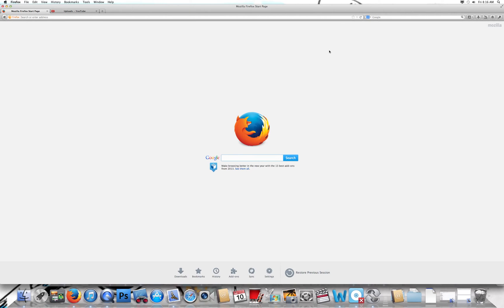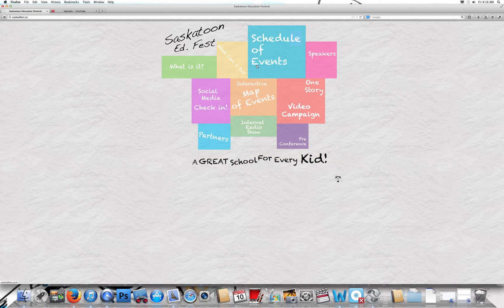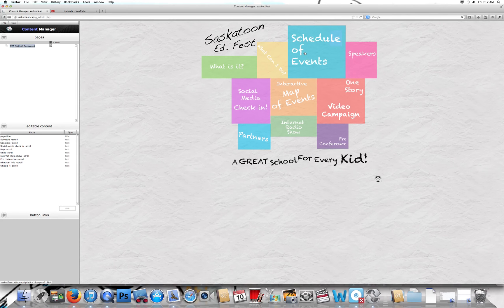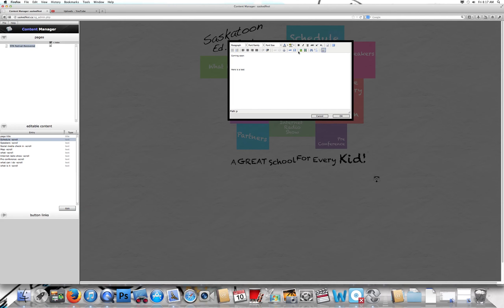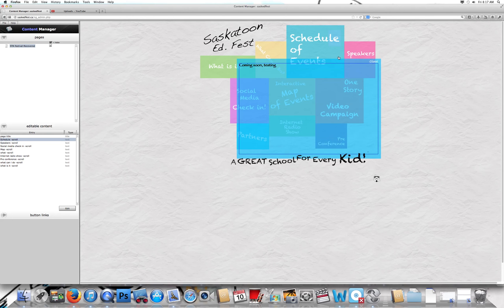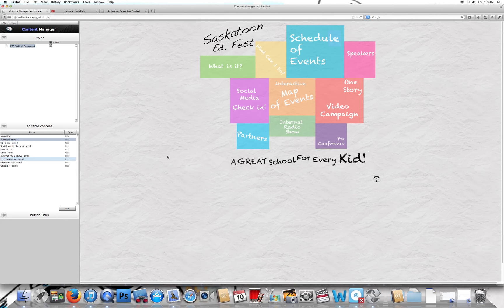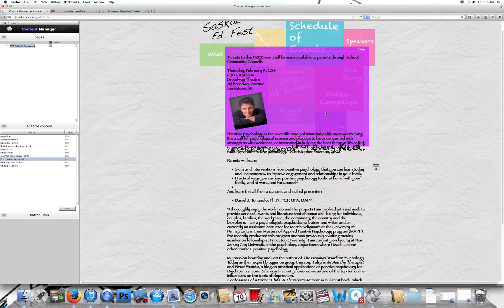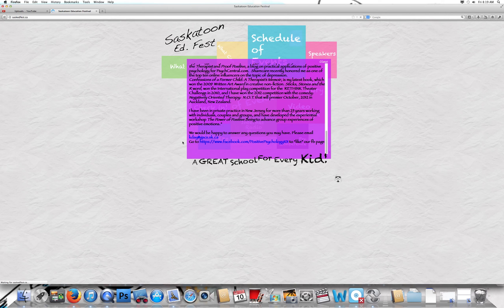How to Edit the Site